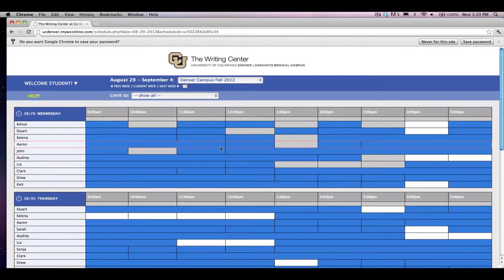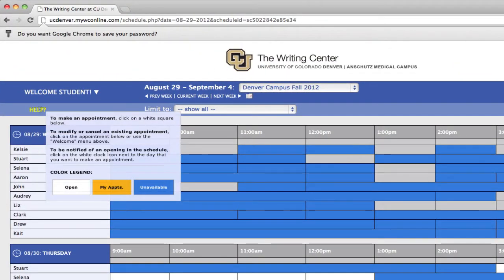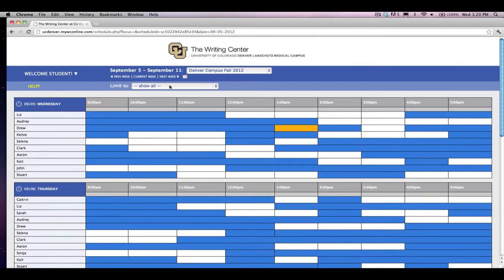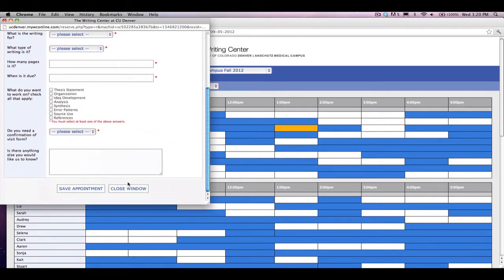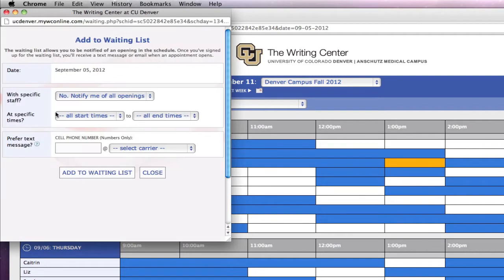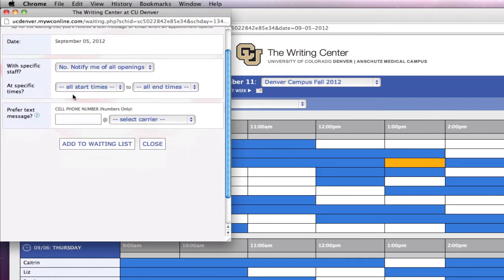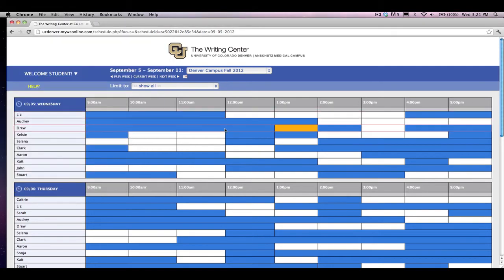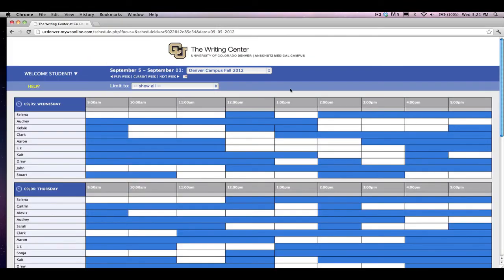Making Appointments with WCOnline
How to make an appointment for the Writing Center at CU Denver using WCOnline, our online scheduling system.